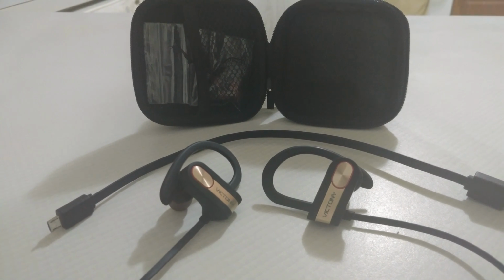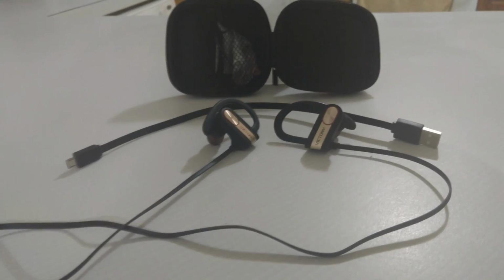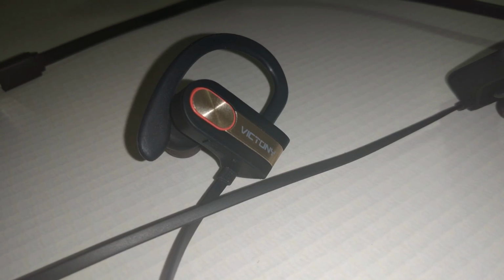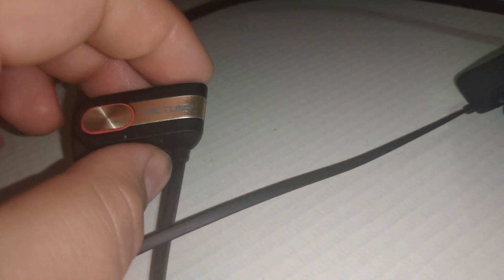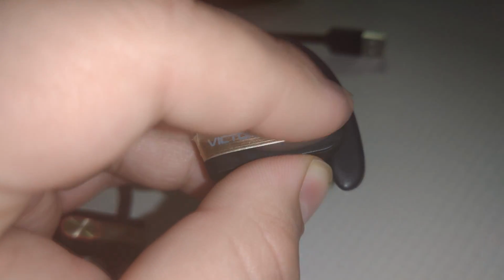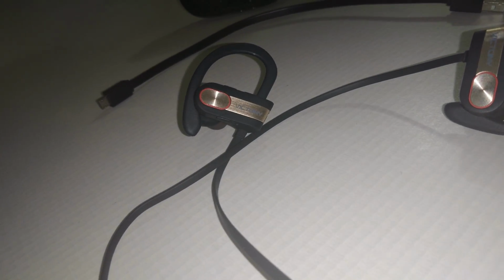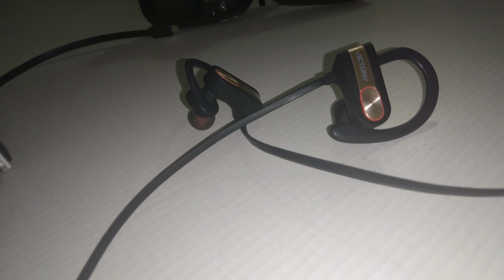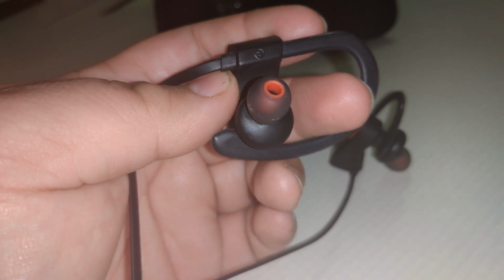VICTONY Q7 Sport Bluetooth Headphones Review